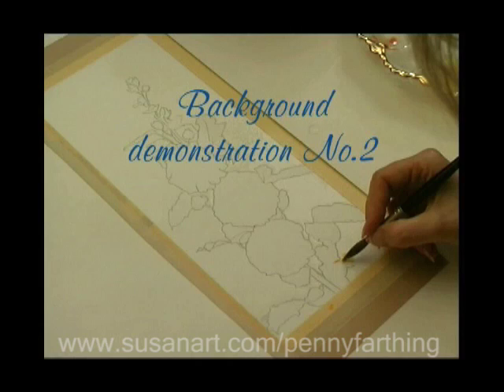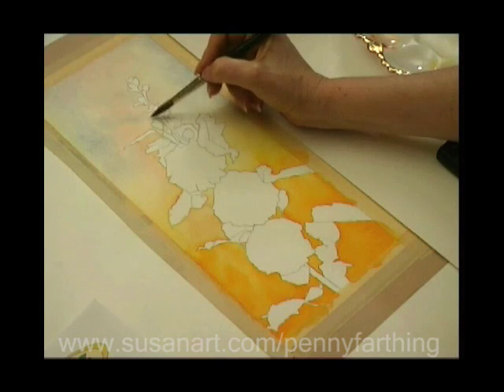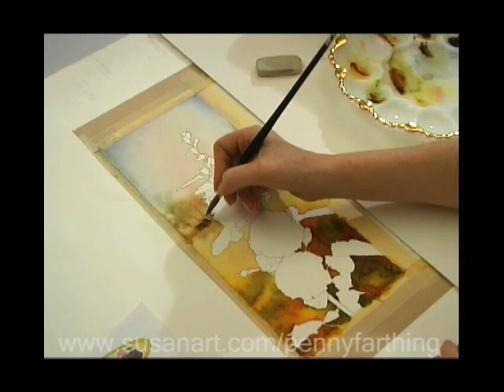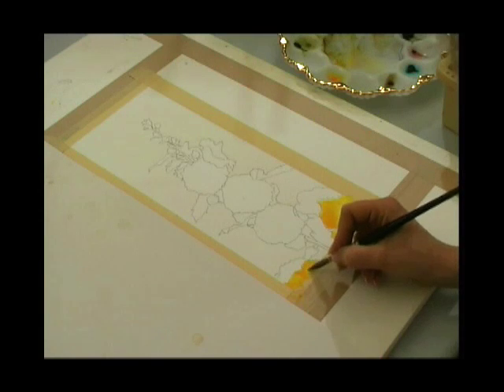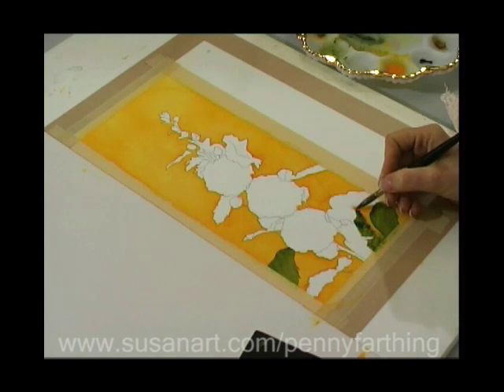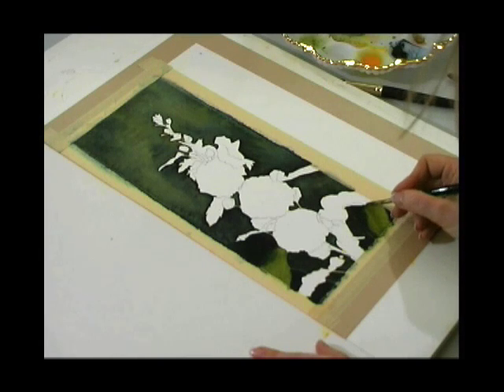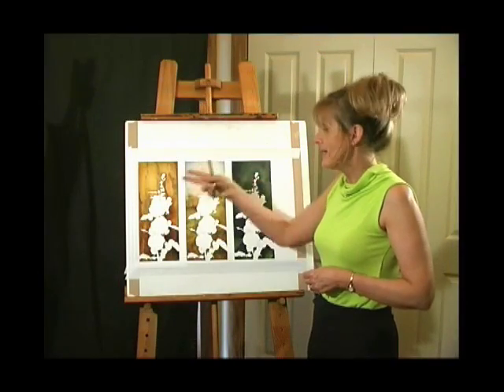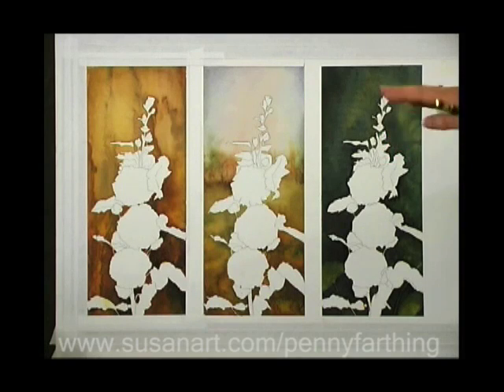Watercolor Lesson with Susan Harrison-Tustain .. Painting Backgrounds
.. This is a snippet of video from Susan Harrison Tustain's best selling watercolor lessons on DVD - "One-on-One Watercolor Workshops".

On the DVD you will discover Susan's unique 'Priming Method' which allows total control of watercolor painting. One of the secrets is to let all washes dry thoroughly before applying new washes.